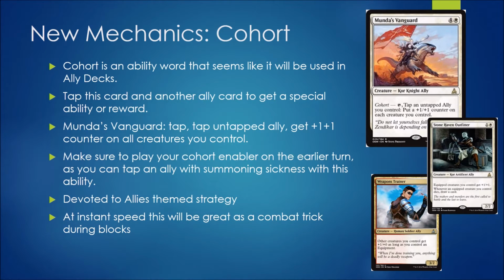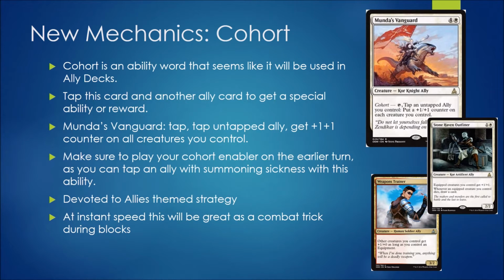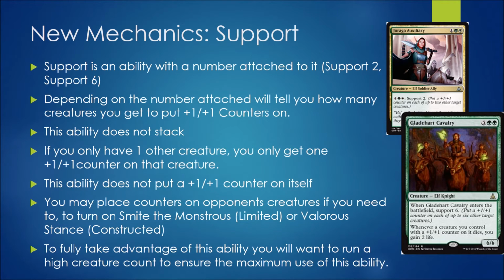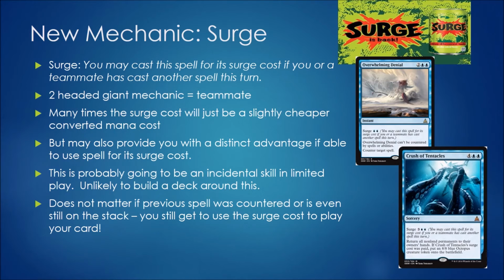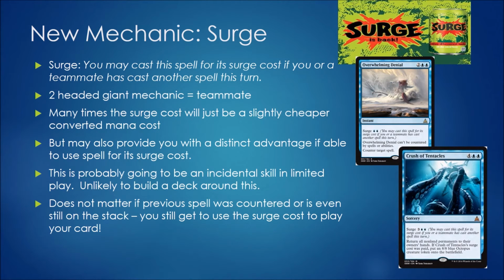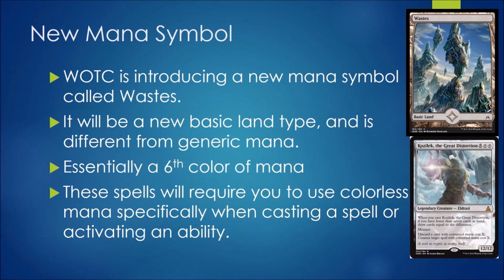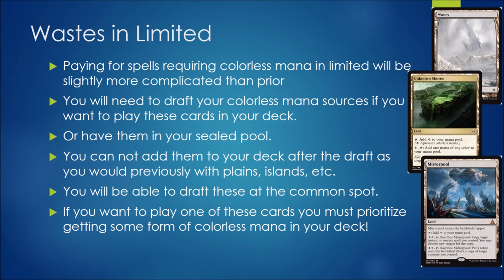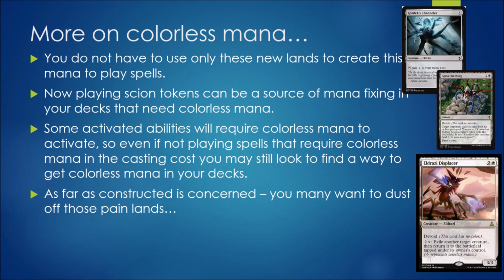Oath of the Gatewatch: New Mechanics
Get ready for your Oath of the Gatewatch Pre-Release by learing the new mechanics that are being introduced.  Watch as Josh walks you through Cohort, Support, and Surge.  Also we discuss the new Colorless Mana Symbol.